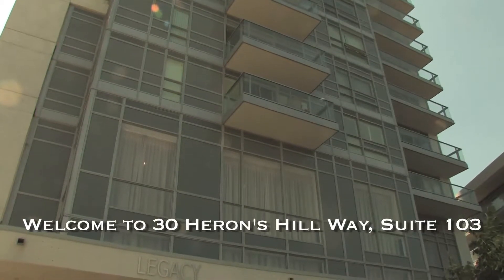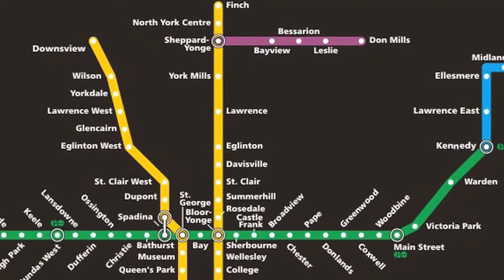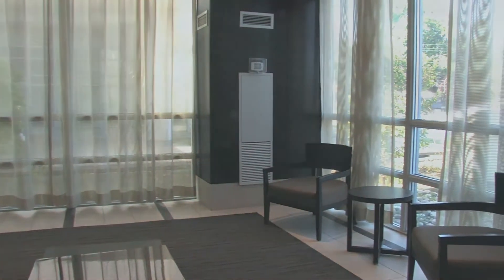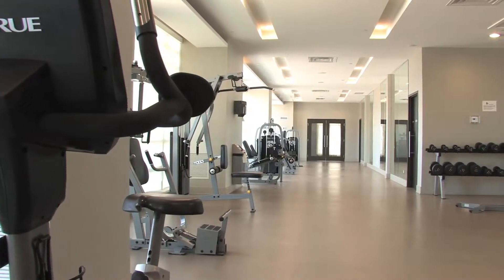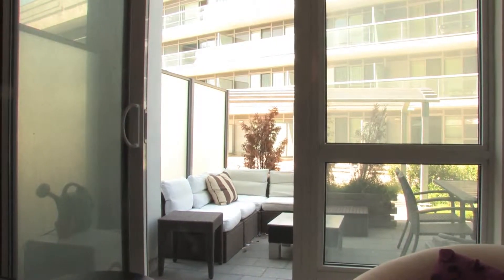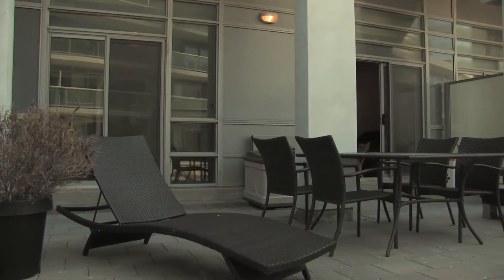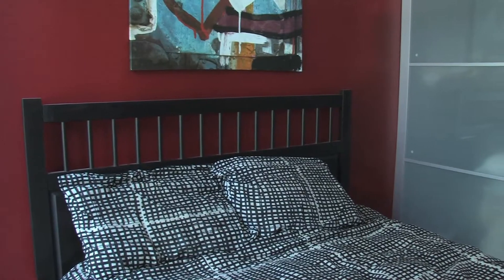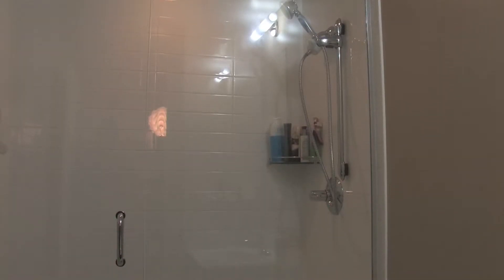30 Heron's Hill Way, Ste 103